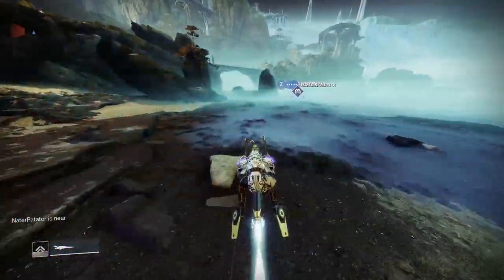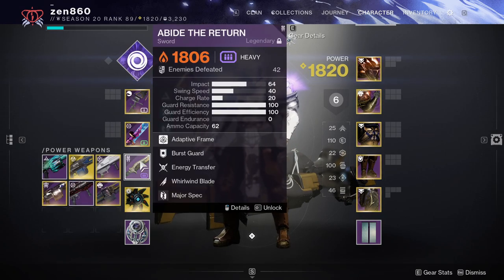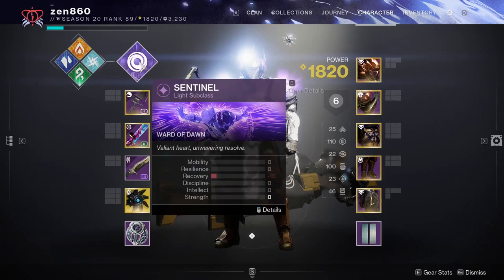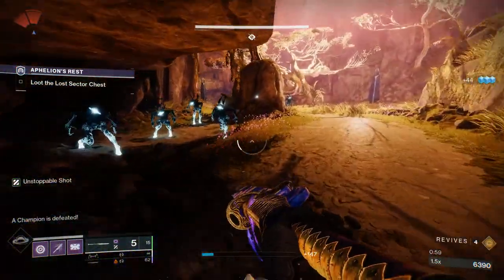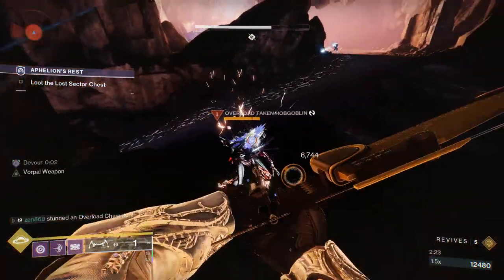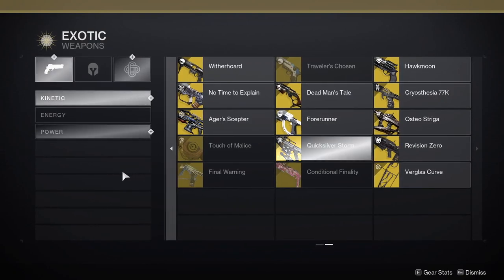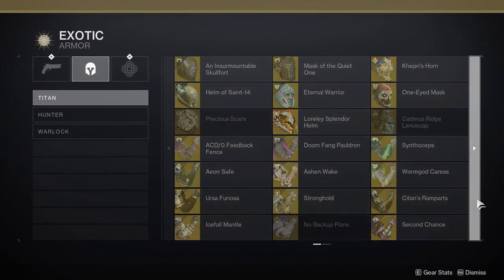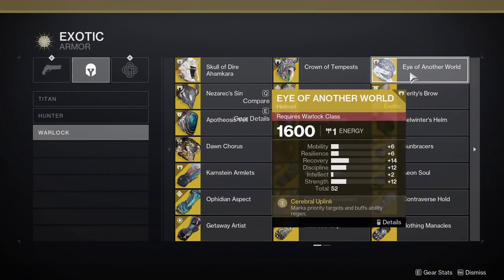How To 3 MIN CLEAR Aphelion's Rest in Season 20! | Destiny 2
Aphelion's Rest Legendary Lost Sector - April 8, 2023

Today's Legendary lost Sector is SUPER EASY for 4 Minute Clears! Fast and Easy Exotic Farm and Legendary lost Sector Completions for Solo Guardians! Destiny 2 Lightfall. Destiny 2 Season of Defiance.

Timestamps
0:00 Intro
0:36 Location
1:39 Build
4:47 Walkthrough
8:24 Exotic Recommendations